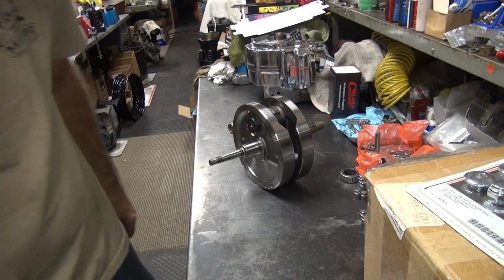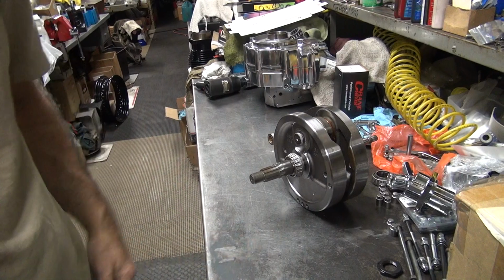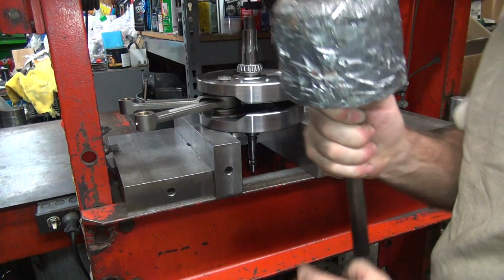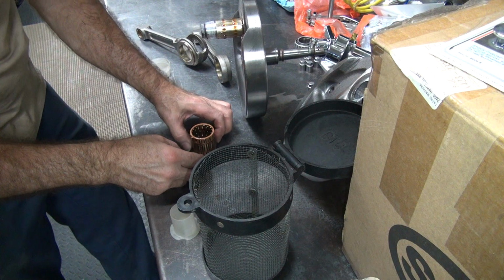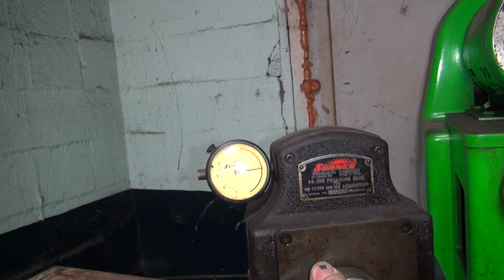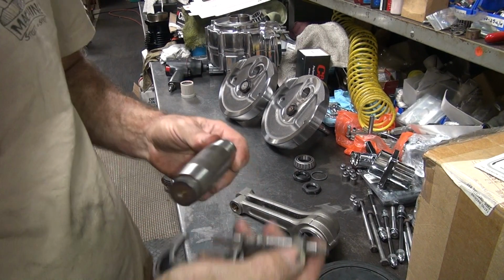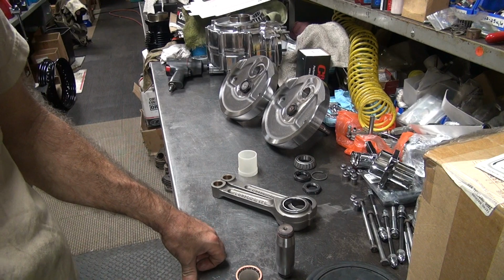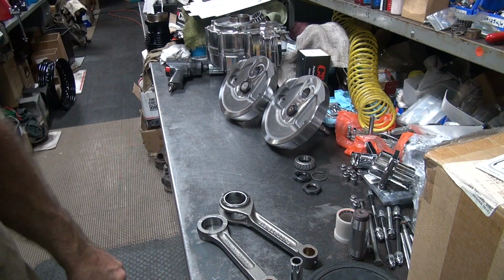#115 1978 93ci stroker shovelhead big bore motor new bike build fl harley by tatro machine